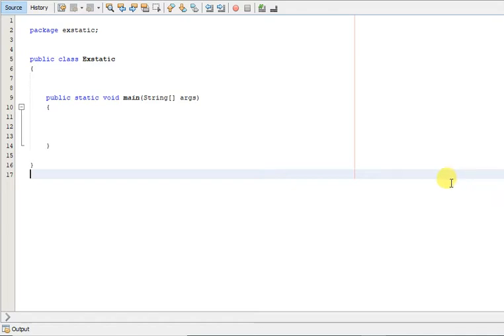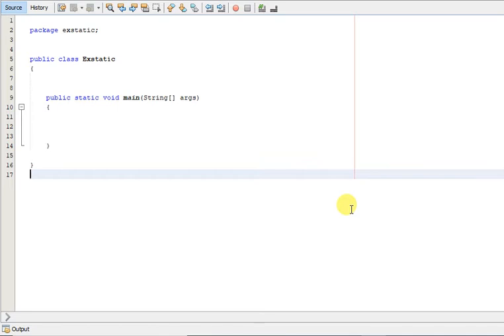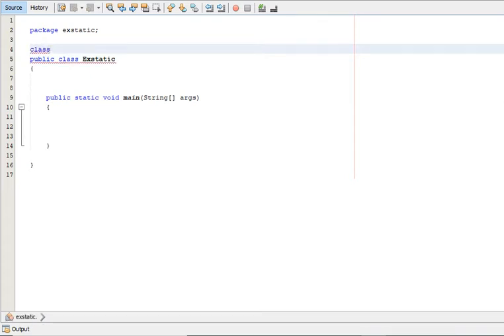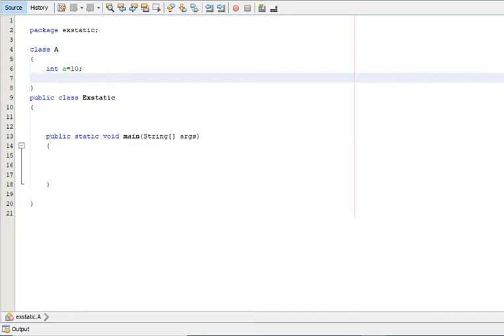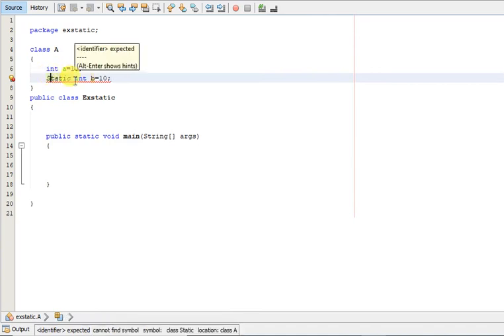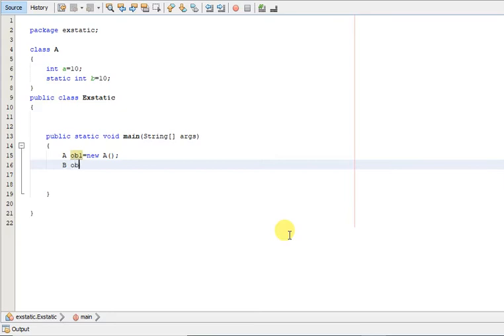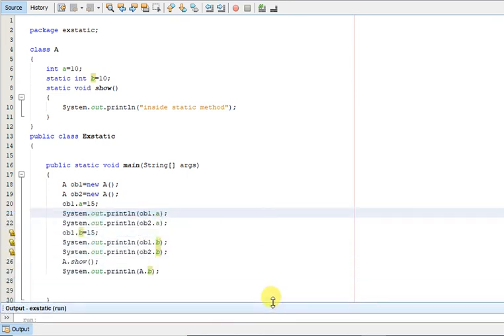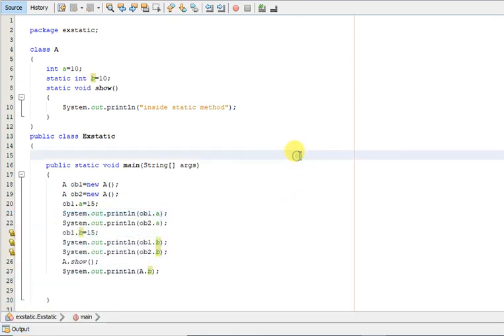Introduction to Java Programming L-4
This video will describe the various uses of static keyword with example.